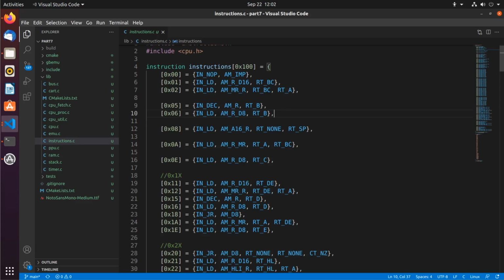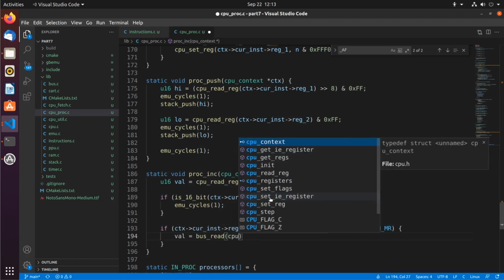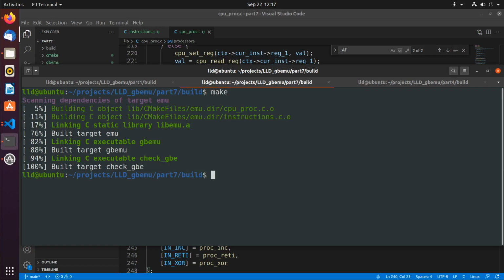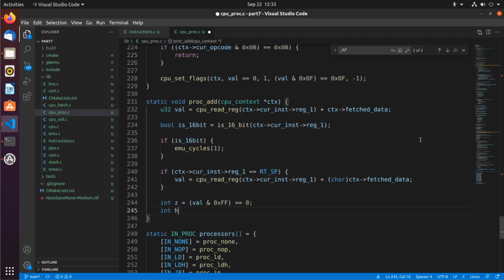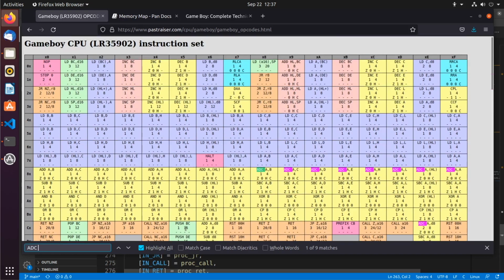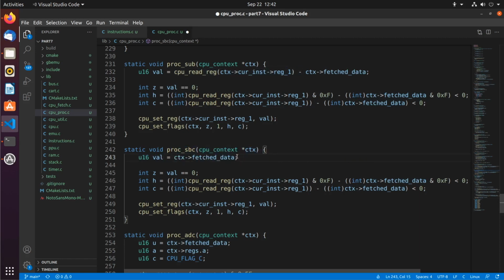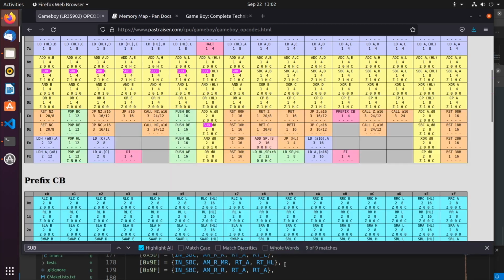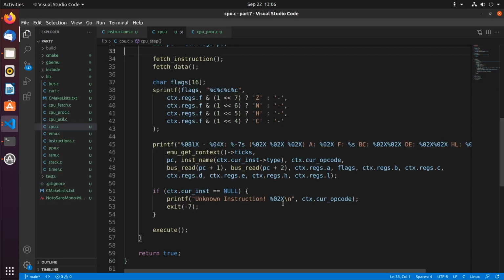Gameboy Emulator Development - Part 07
Welcome to this Low Level Devel video series on creating a Gameboy emulator.

This video will cover implementing the arithmetic instructions:  ADD, ADC, INC, DEC, SUB, SBC

The purpose of this video series will be to show you how to create your own gameboy emulator from scratch in C.  You can translate this to any language you want, c++, c#, java, python, the concepts you learn here will help you to understand how an emulator is developed so you can program your own emulator in whichever language you choose.